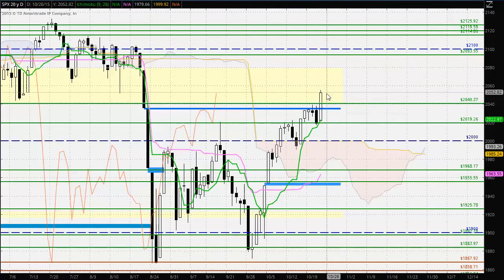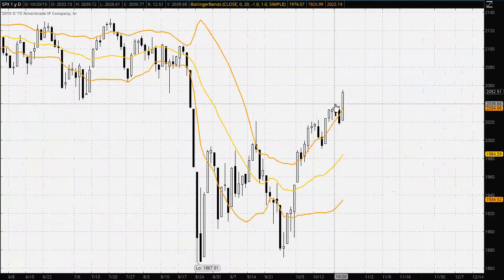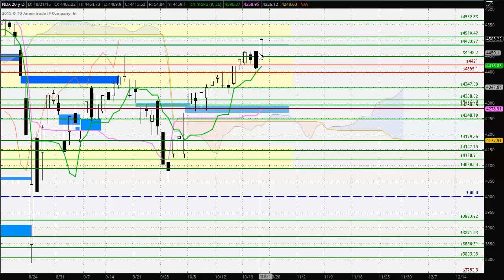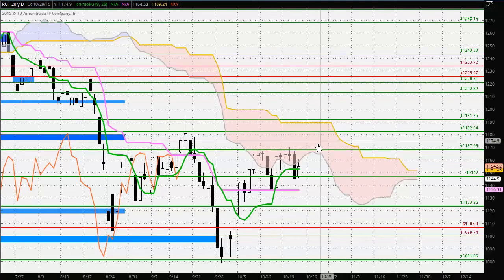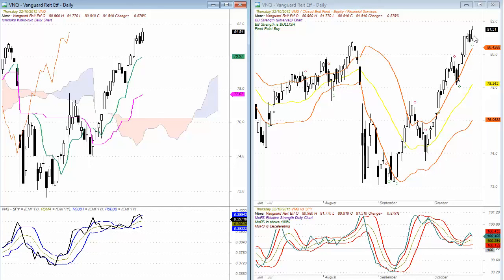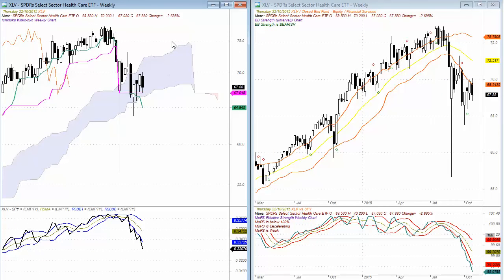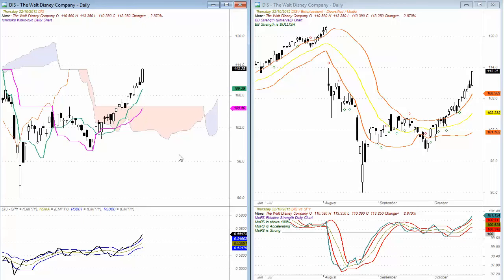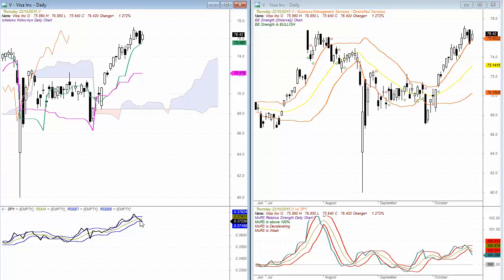Stock Market Review Ichimoku, Candlestick and Fibonacci analysis for October 22nd 2015